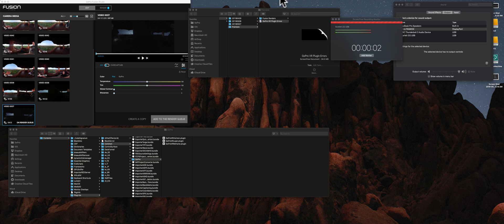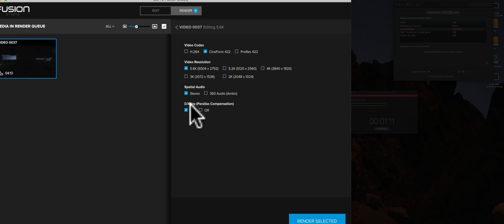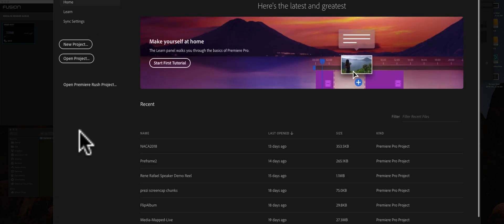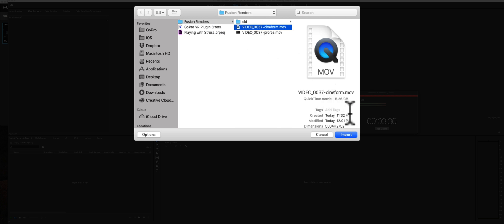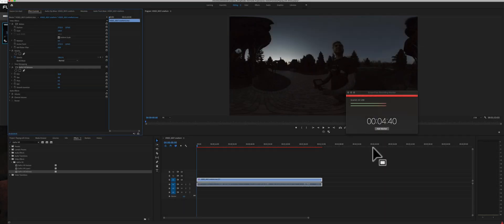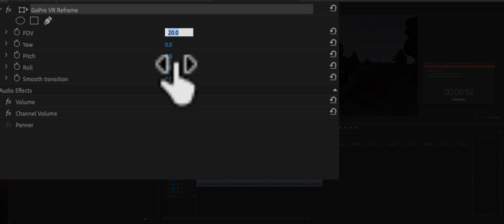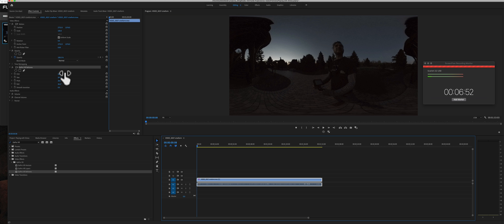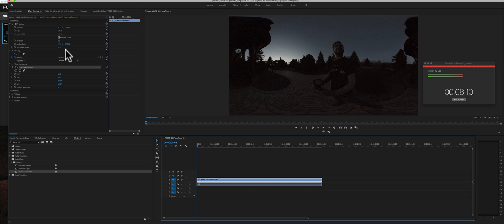GoPro VR Plugin Errors in Premiere 2019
UPDATE:

Of the many variations of "fixes", what seemed to finally work was to downgrade to Premiere 2018.  I had initially failed to get it to work in 2018 as well but after an Adobe CC update, 2018 eventually worked with the GoPro VR plugins.  Your mileage may vary and my mileage was driven on a MacBook Pro 2018 with Mojave 10.14.4 :-)

Good luck and push on - it's worth it!